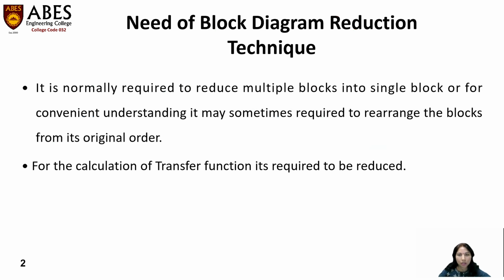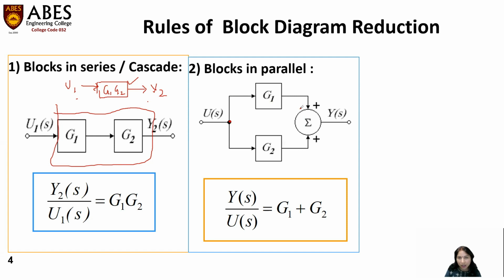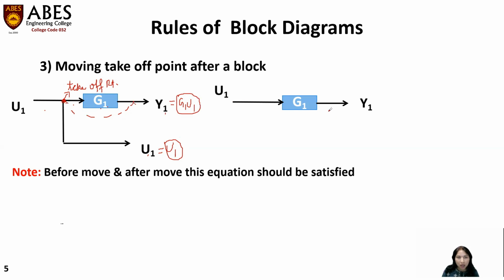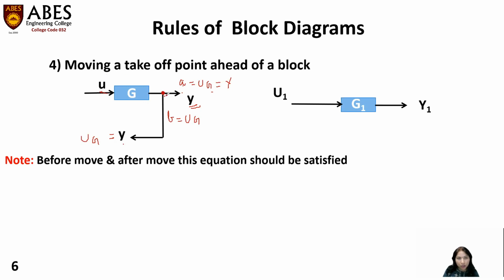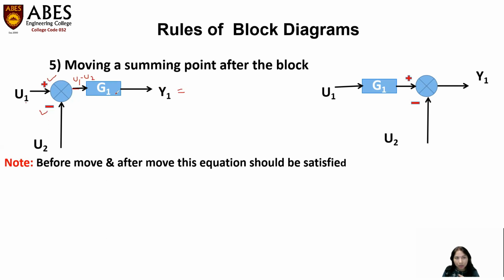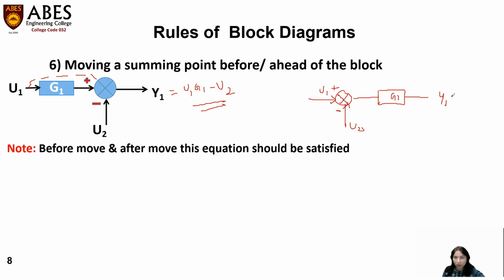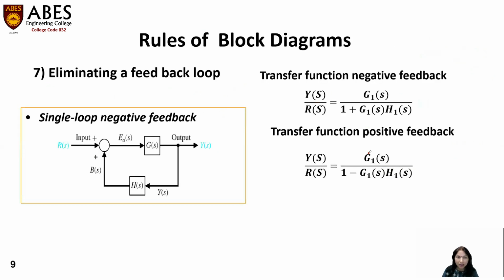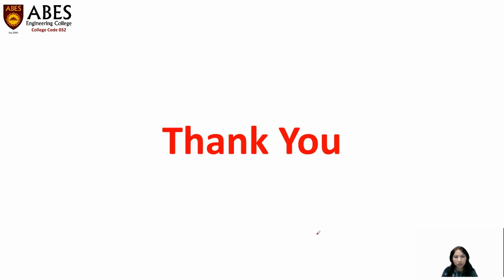Block Diagram Reduction Technique | Control system | ABES Engineering College, Ghaziabad